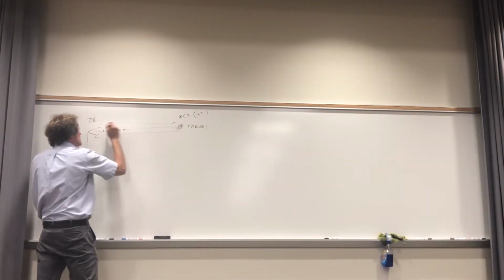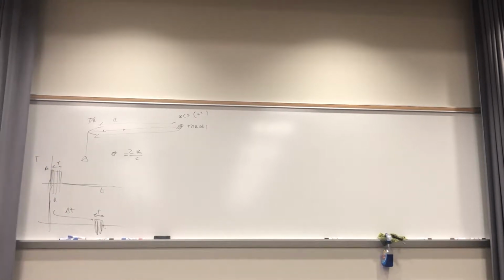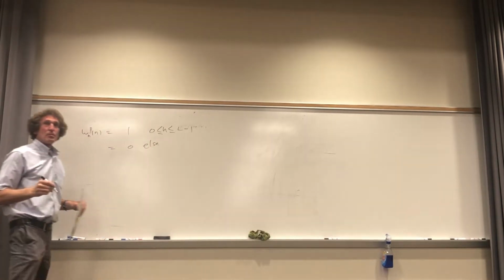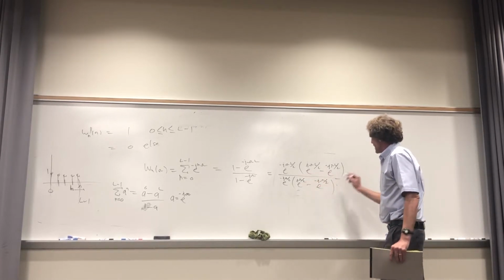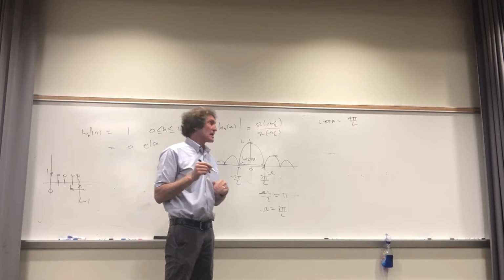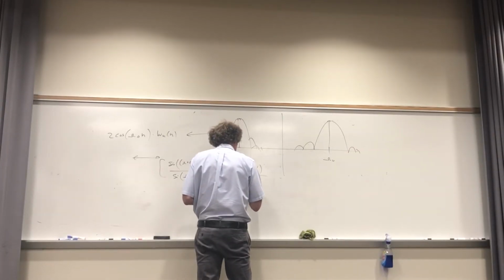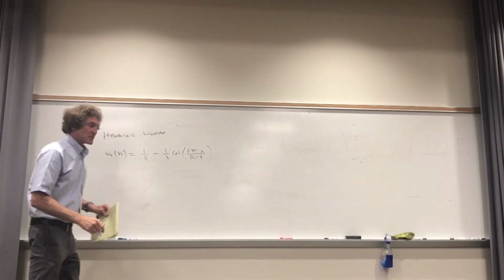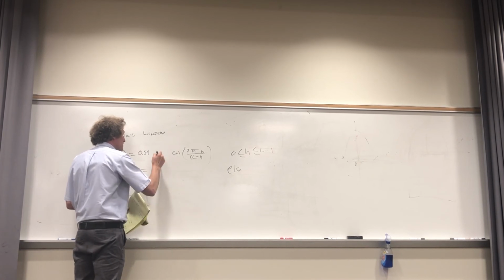Linear 4 24 19